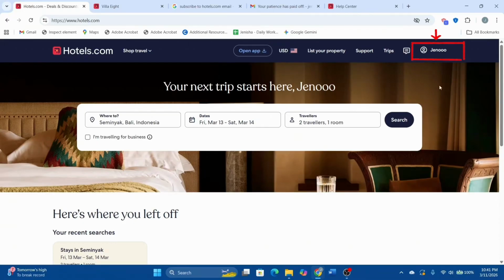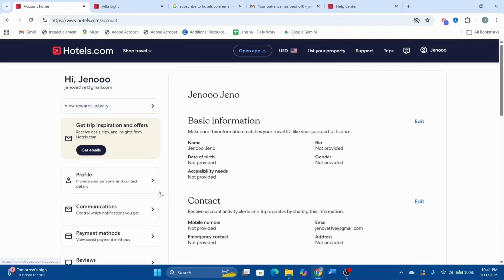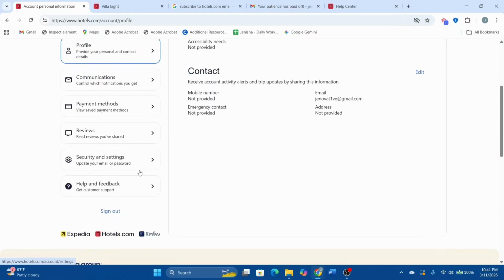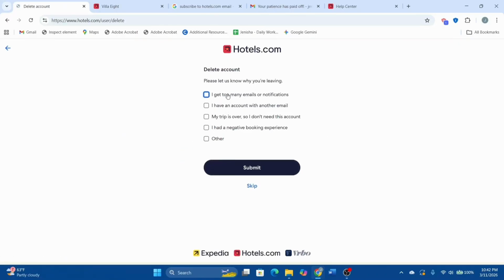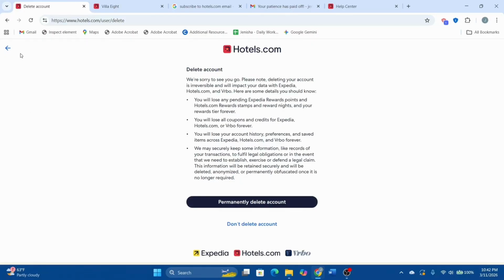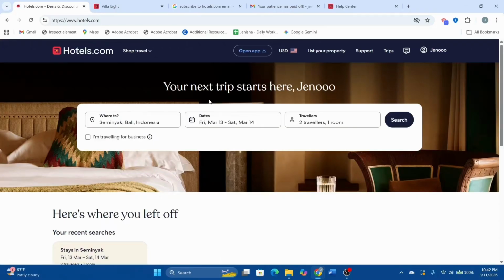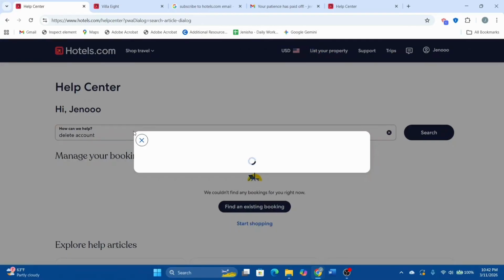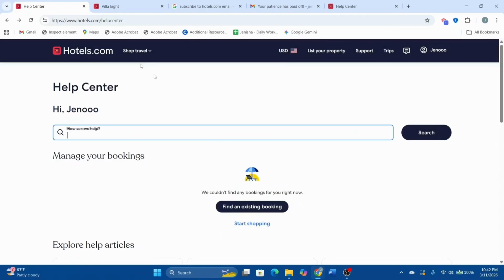How To Delete Your Hotels.com Account ?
Welcome to our step-by-step guide on How To Delete Your Hotels.com Account! If you're looking to permanently delete your Hotels.com account or remove your personal data, this video is for you. We’ll show you how to delete your Hotels.com account easily using both the website and mobile app. Whether you want to close your Hotels.com account, stop using the service, or manage your privacy settings, this guide will help you complete the process quickly and safely.